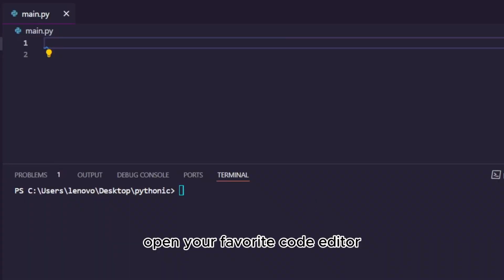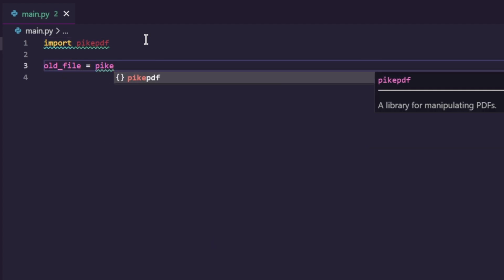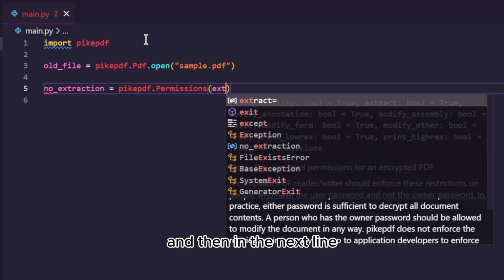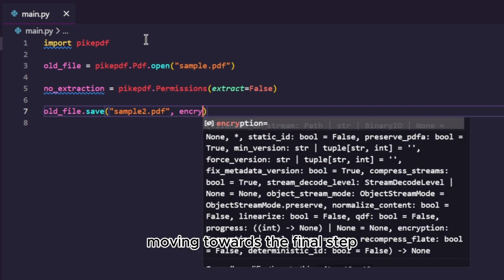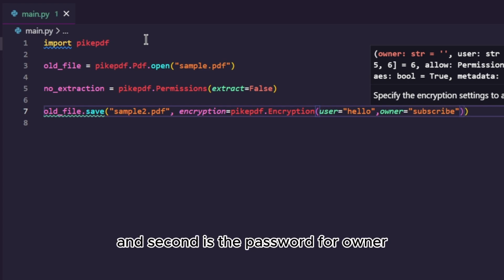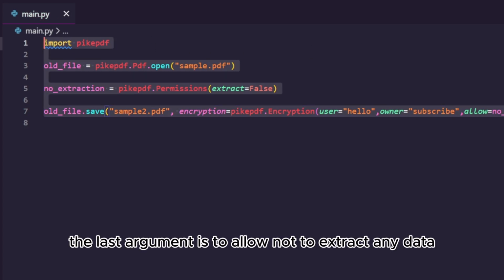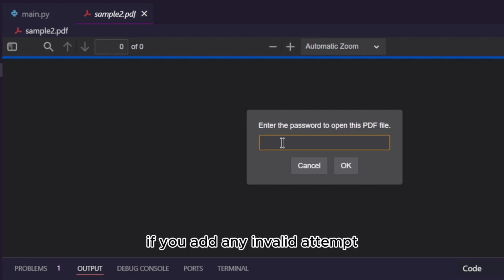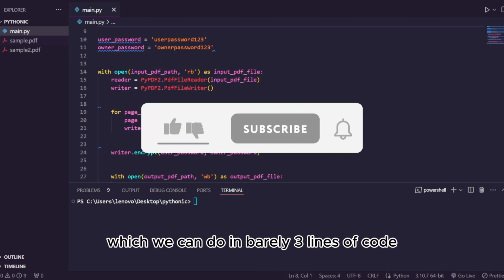Password protected pdf using python | encrypt your pdf using python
In this video, we show you how to add a password to a PDF using Python's powerful pikepdf library. Learn step-by-step how to secure your PDF documents by setting user and owner passwords, ensuring your sensitive information remains protected. This tutorial is perfect for beginners and experienced Python developers alike.